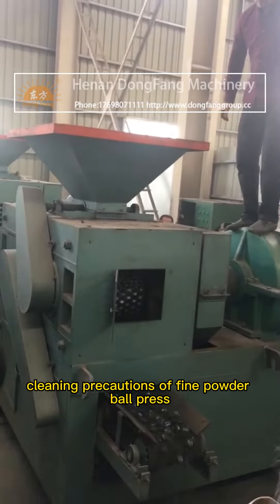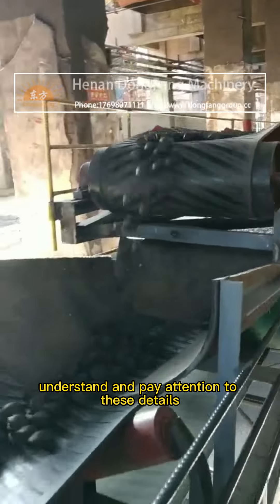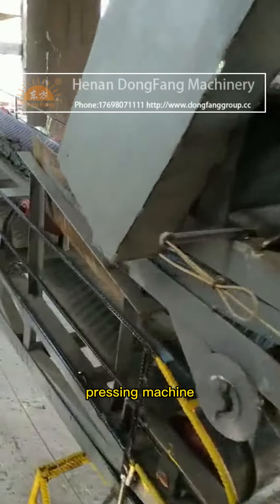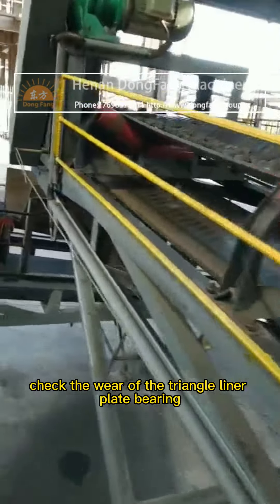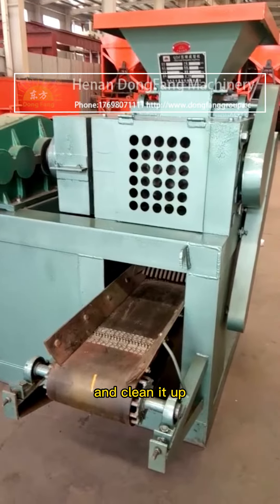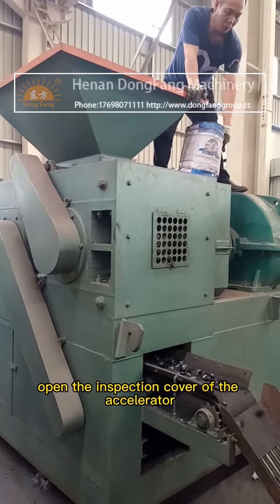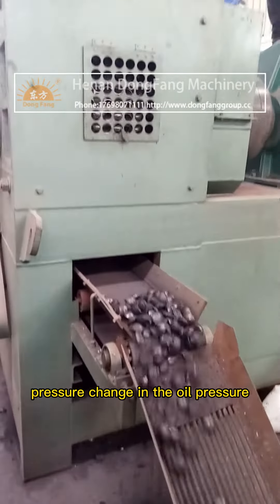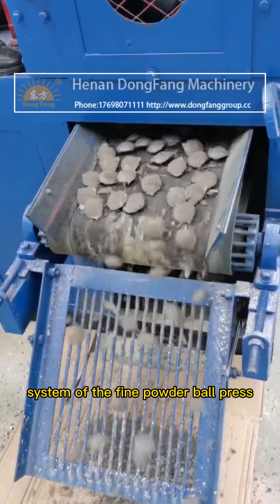Concentrate ball press cleaning need to pay attention to#ball